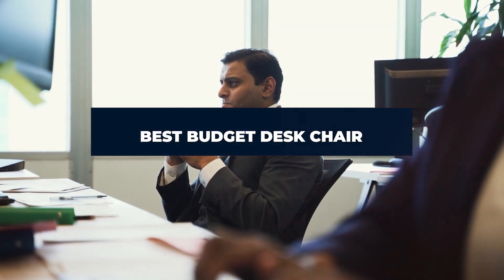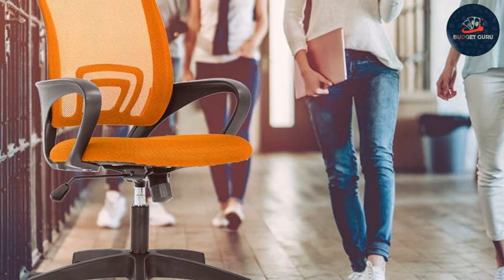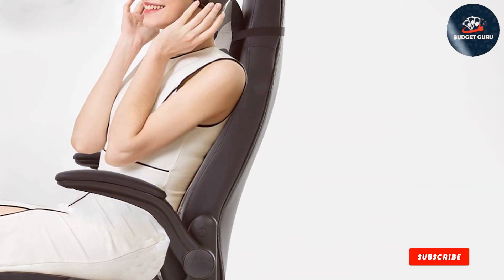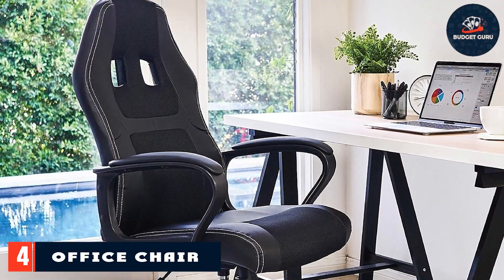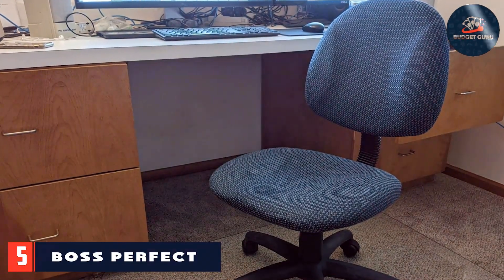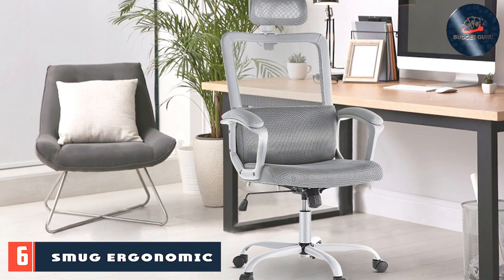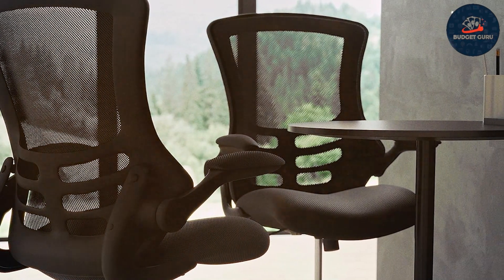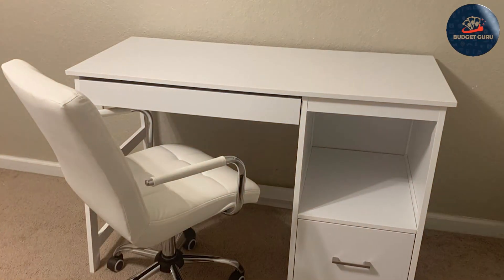Best Budget Desk Chairs for Students: Quality on a Budget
Top 7 Budget Desk Chair in 2024

Links to the Budget Desk Chairs we listed in today's Budget Desk Chairs review video:

1 Ergonomic Mesh Home Office Chair with Lumbar Support (Orange)

2 PC Gaming Chair: Ergonomic PU Leather Racing Style (Camo)

3 Yaheetech White Desk Chair with Wheels/Armrests (Modern PU Leather)

4 Office Chair: Ergonomic PU Leather Executive Computer Chair (Black)

5 Boss Perfect Posture Task Chair with Adjustable Arms (Black Fabric)

6 SMUG Ergonomic Mesh Office Desk Computer Chair with Lumbar Support (Grey)

7 Flash Furniture Kelista Mid-Back Black Mesh Drafting Chair

What is the Budget Desk Chairs in 2024?

In today's video, we reviewed the Top 7 Budget Desk Chairs on The Market in 2024. We made this list based on our personal opinion and we ranked them in no special order, after doing our research based on their prices, quality, durability, brand reputation, and many more.

After watching this video you will know which are the best budget, top-selling, and top-rated Budget Budget Desk Chairs on the market today.

If you choose from this list you can be sure that you buy one of the Budget Budget Desk Chairs available today.